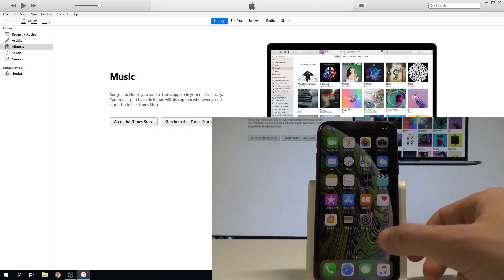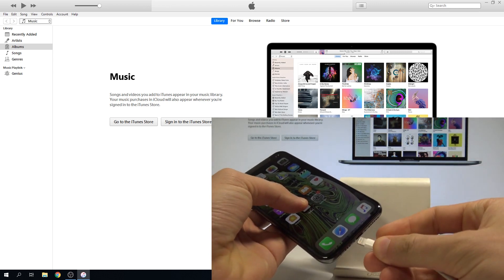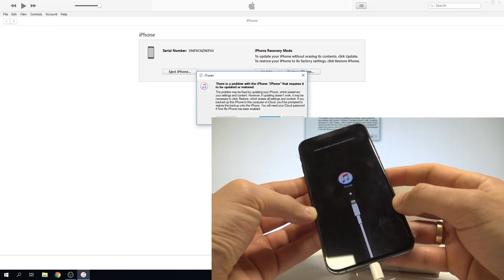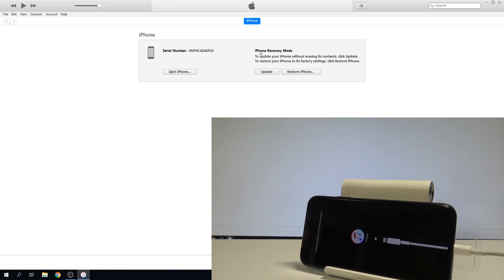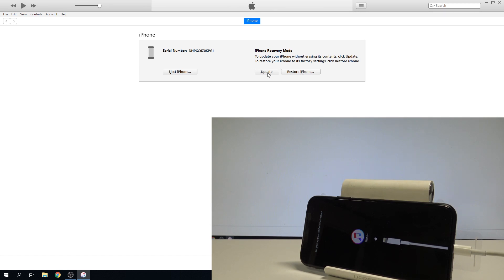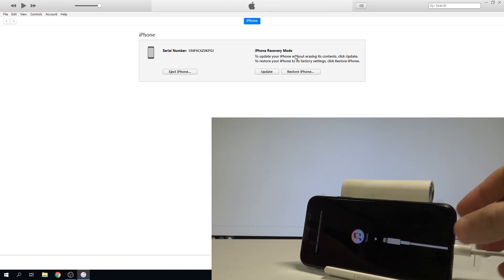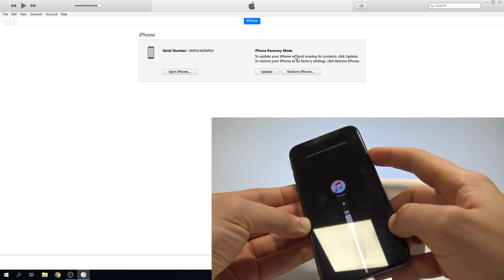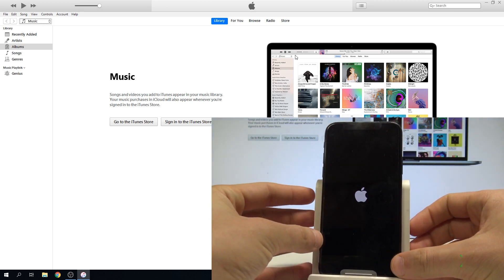How to Get Into Recovery Mode in iPhone Xs - Exit iOS Recovery Mode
The iOS Recovery Mode can be used in order to install update on iPhone Xs or if your device is stuck on the restart loop. By using the Recovery Mode you can also restore iPhone Xs and bypass screen lock. It can be also use to change the firmware on iPhone Xs. Check out the secret combination of keys in order to put iPhone Xs into Recovery Mode.

How to get into recovery mode? How to get out of recovery mode in iPhone Xs? How to enter recovery mode in iPhone Xs? How to open recovery mode in iPhone Xs? How to boot into recovery mode in iPhone Xs? How to put iPhone Xs into recovery mode? How to exit recovery mode in iPhone Xs? How to quit recovery mode in iPhone Xs?